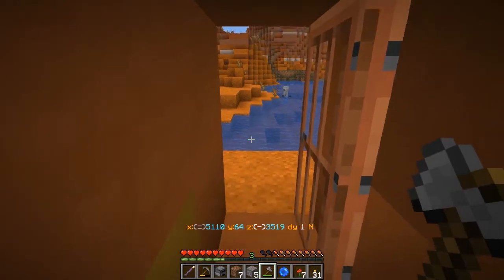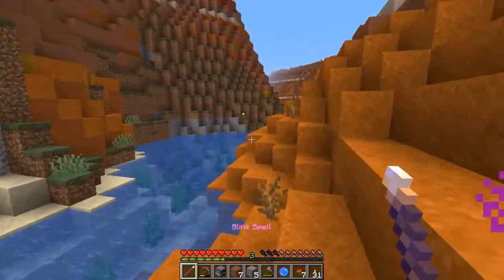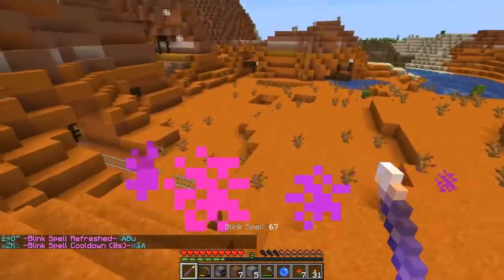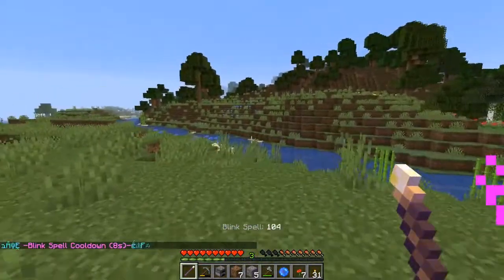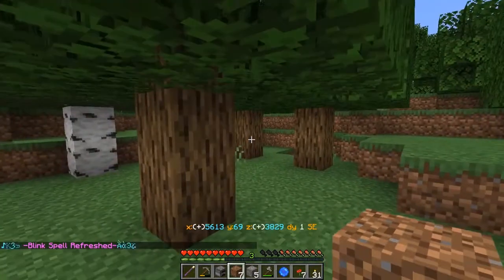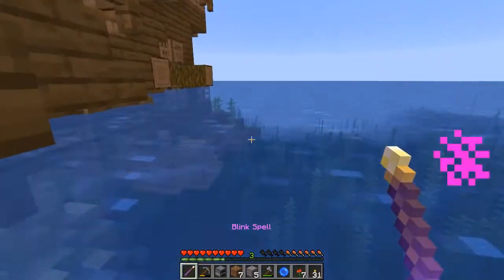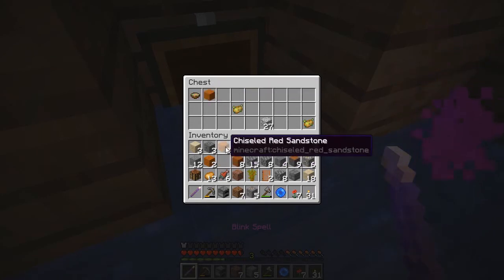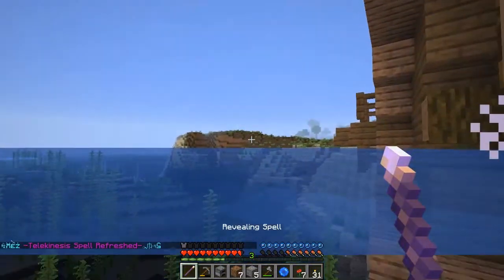Minecraft Mage Rage September 2020 Map 2 Ep 2: Searching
Where we search for a missing biome.

My selected spells: Revealing, Blink, Telekinesis, Water, and Lava.